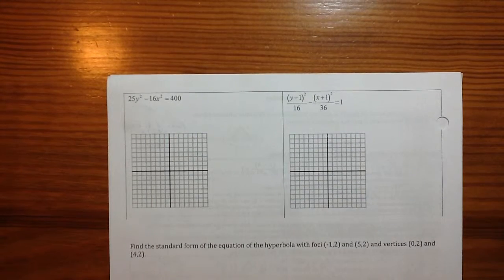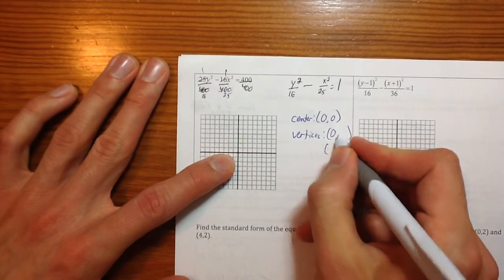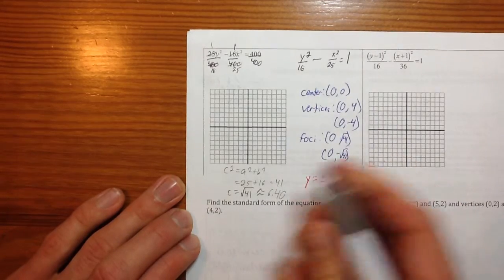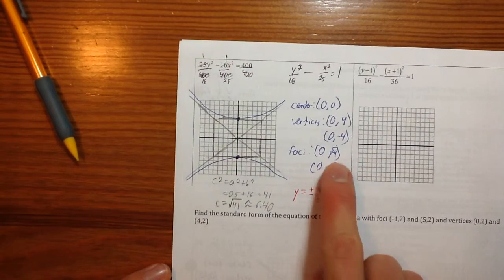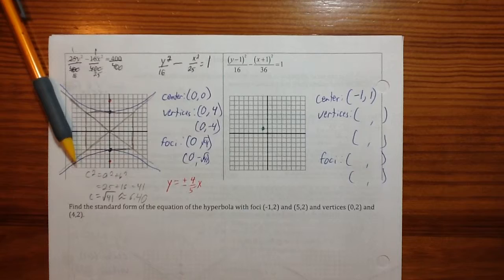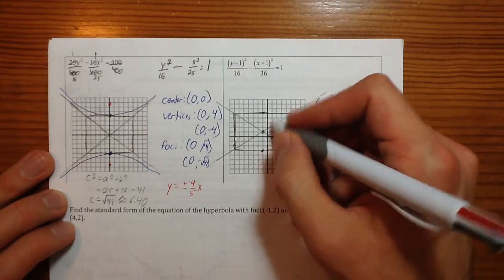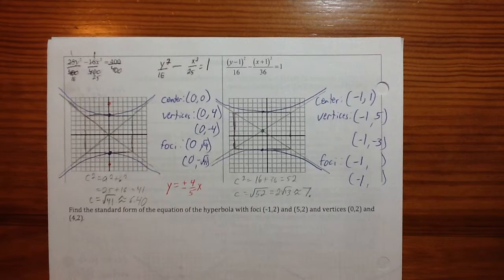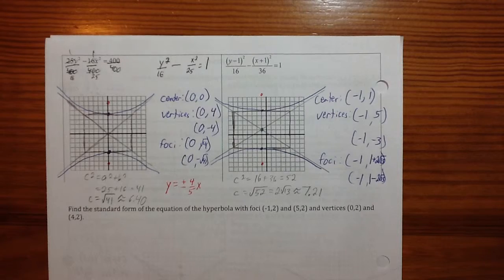Hyperbolas, Part 2